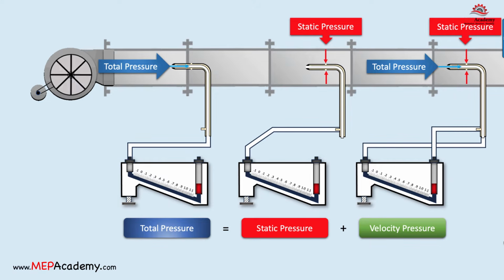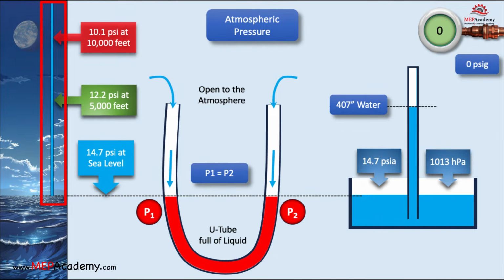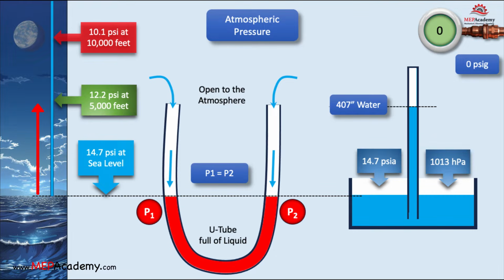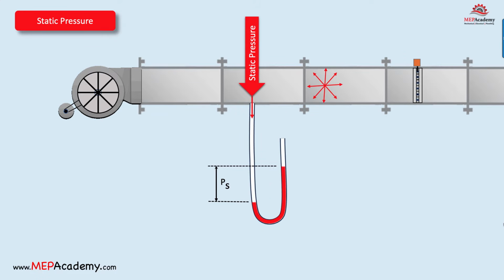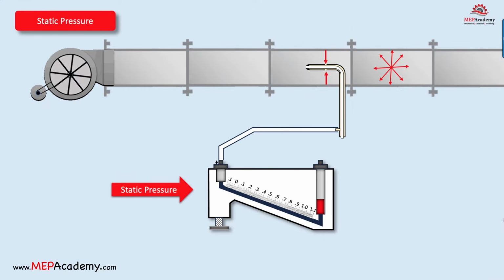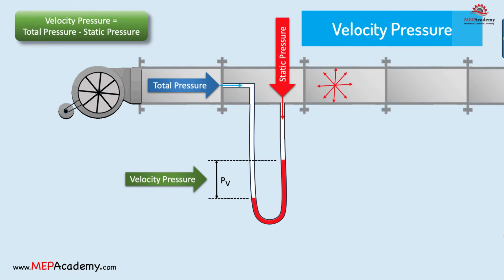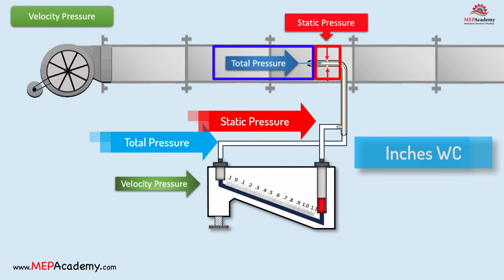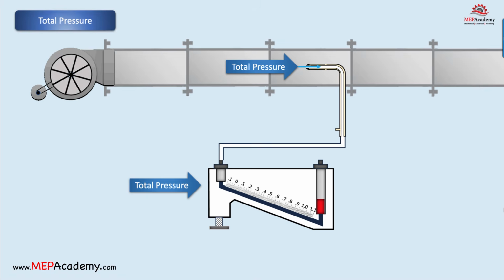Static, Velocity, and Total Pressure Explained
In this video we explain Static Pressure, Velocity Pressure and Total Pressure and how they relate to each other. See how static, velocity and total pressure are measured using an inclined manometer.

ESTIMATING SPREADSHEETS